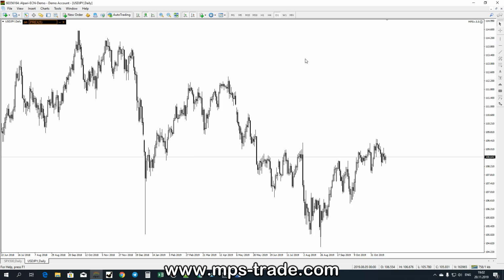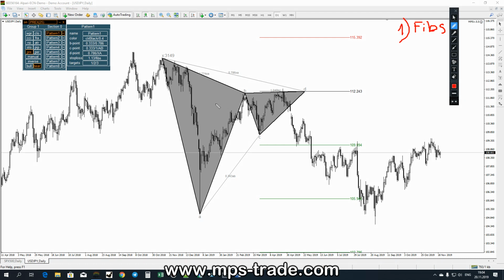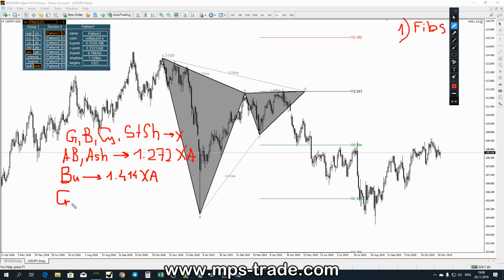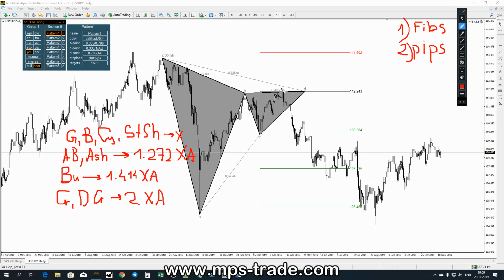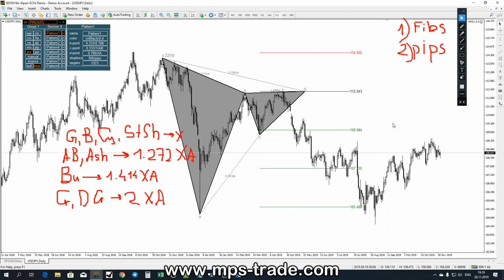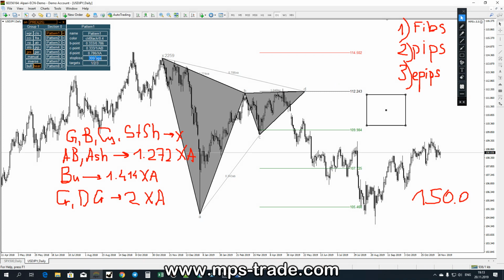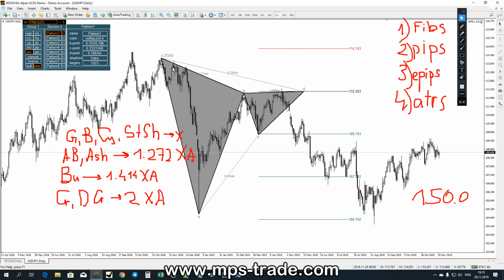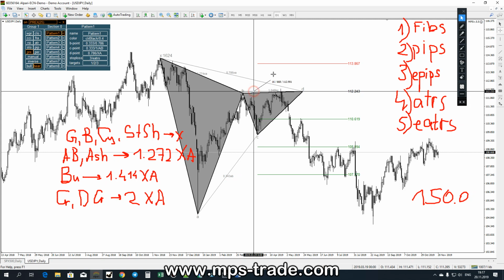How to place stoploss with patterns?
On Black Friday MPS will be discounted 50%.

In this video I give you tips on placing stops with different patterns